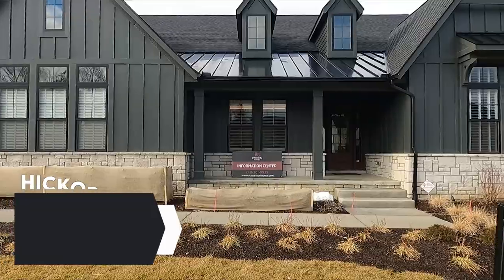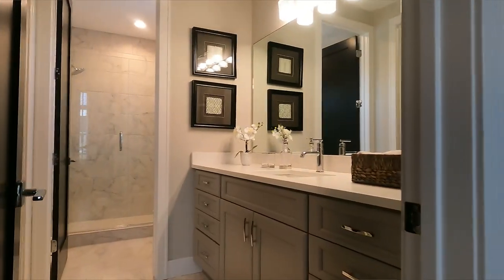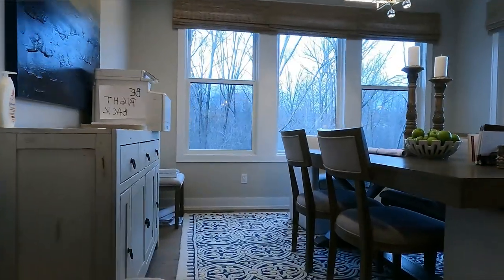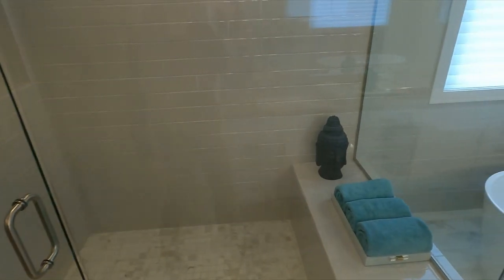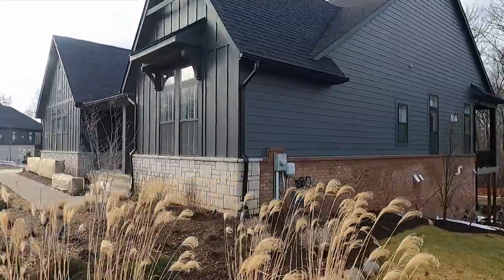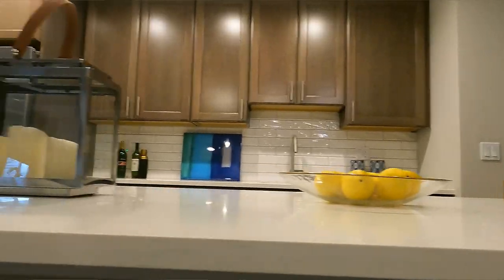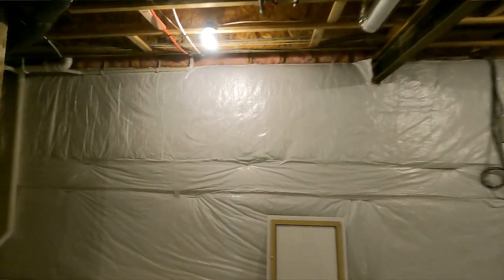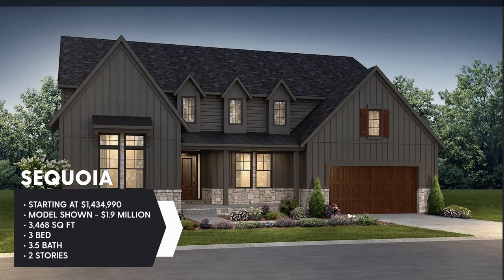Bloomfield Hills Michigan Luxury Home Tour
In this home tour, I'll walk you through a BRAND NEW home built by Robertson Brothers located in The Villas at Bloomfield Grove gated community in Bloomfield Hills Michigan.

Interested in BUILDING A NEW HOME and want to save some money? Get in touch with us!

If you'd like to MOVE, reach out!!
We've helped hundreds of people make better decisions when moving to and from all areas of Michigan and LOVE it.